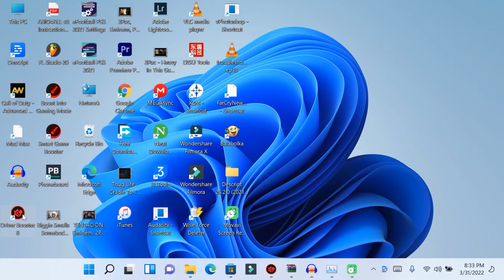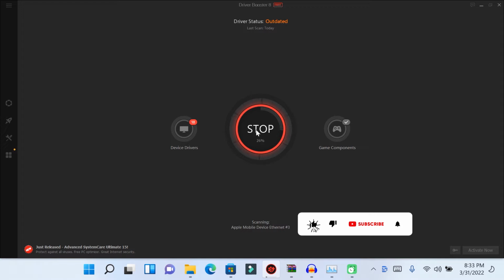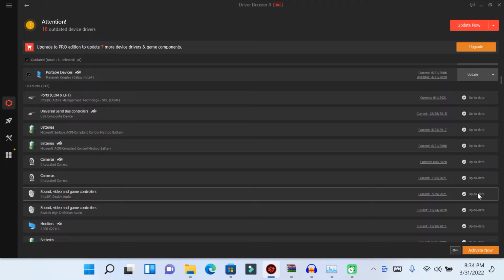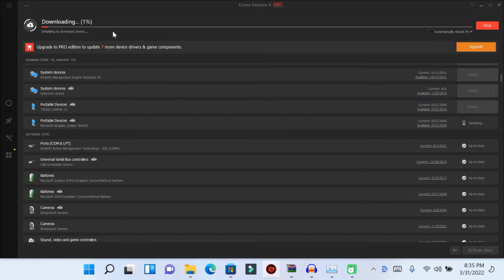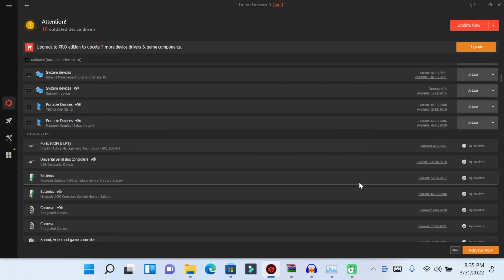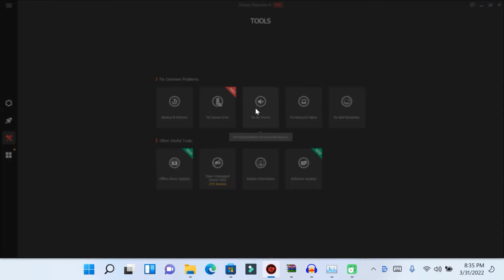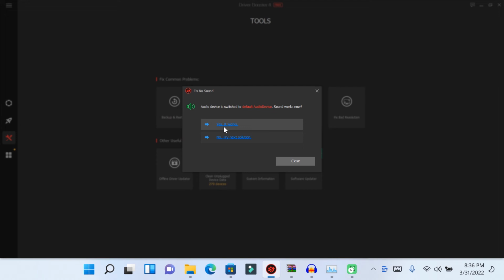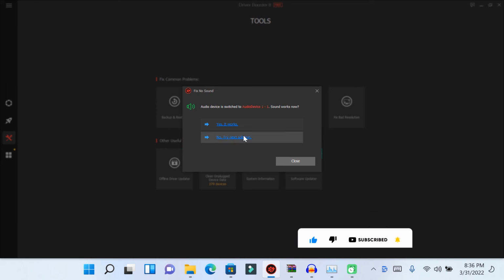How to Fix Sound Problem on All Windows | Win 11/10/8/7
In this video i`m showing you how to fix sound problem on all windows.
  i have used this same method so many time in so many deferent pc and laptops and it`s working really great.
i hope this method works for you.
    And i love the driver booster app because it helps me update all my drivers to the lates version in just 1 click.
how to fix audio problems in windows.